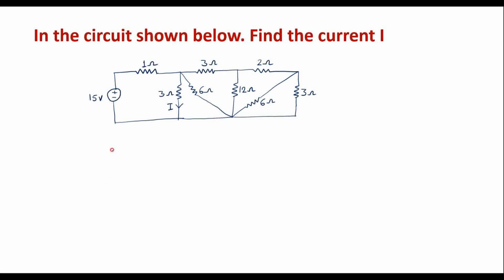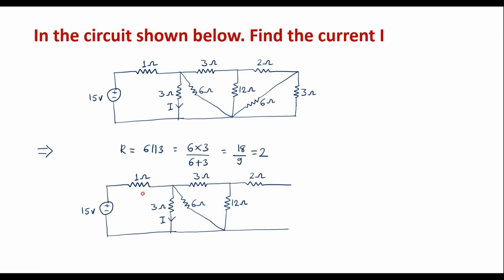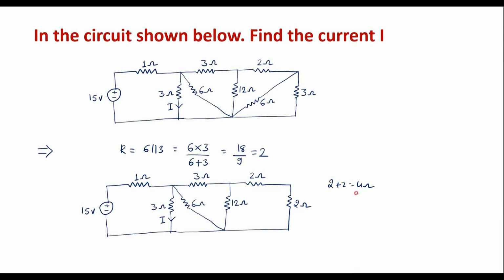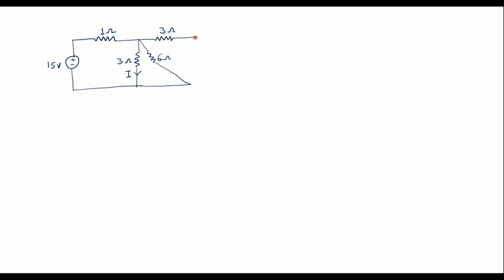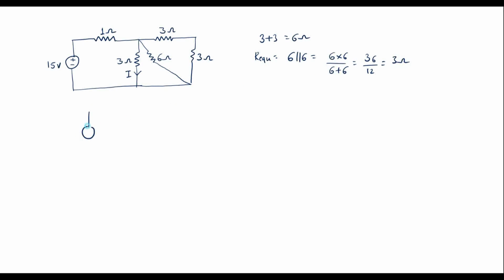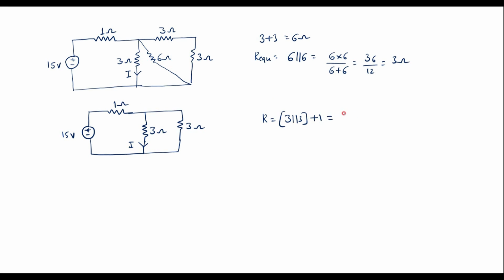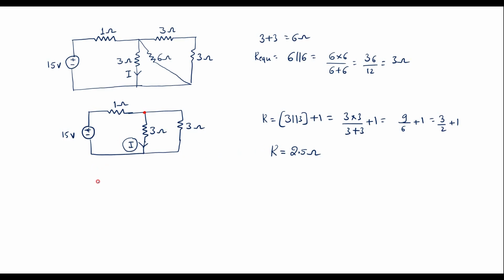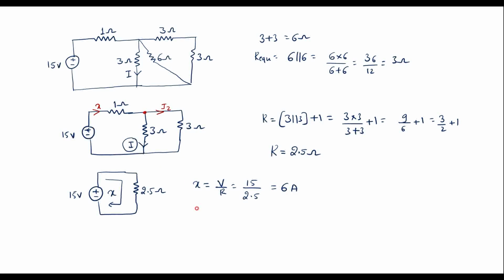Find current I in the circuit shown.